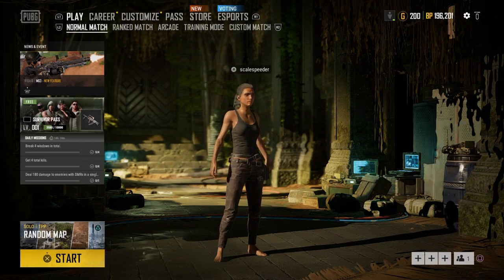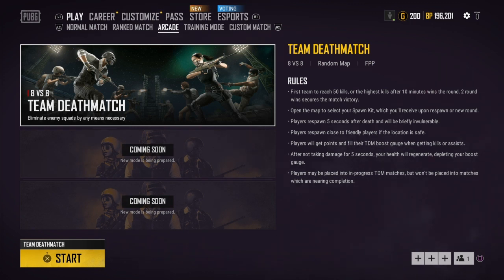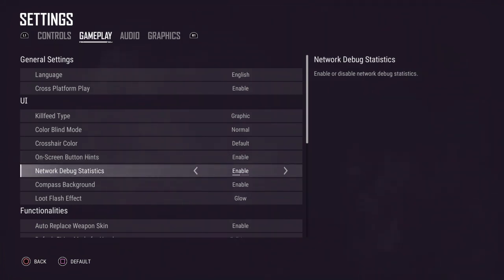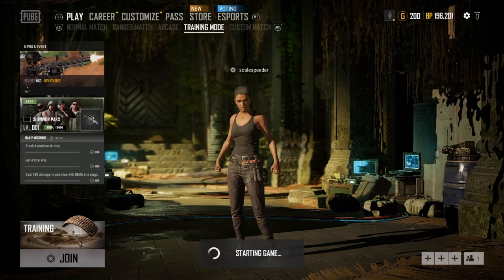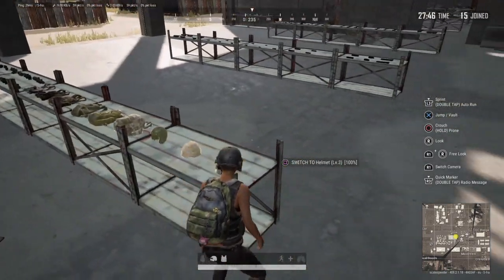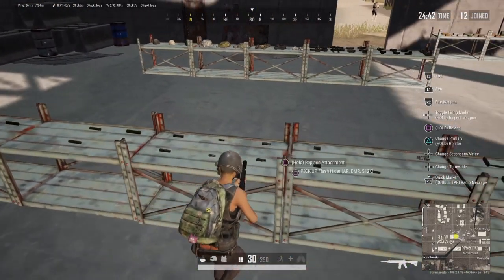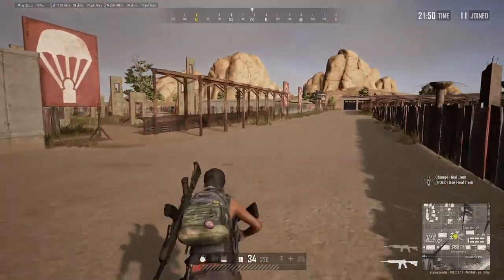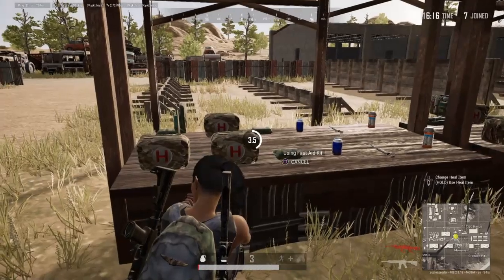PUBG PS Plus New Players Beginners Guide To Getting Started: Menus, Settings, Sensitivity & Training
Player Unknowns Battlegrounds is a simple game to play, but a difficult one to master, and with Playstation giving away PUBG as part of their PS Plus Subscription Service in September, it's time to start learning!
In this video I explain the basic menus, settings you should use, controller sensitivity levels you maight want to start with and how you can use the Training Mode to get used to the game.
Welcome to the Battlegrounds!
Thanks, Rob.